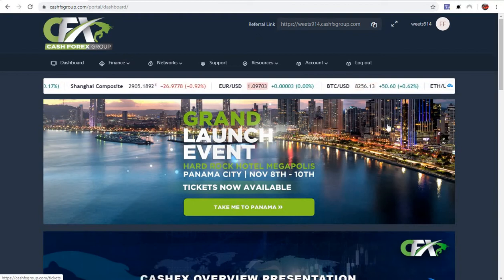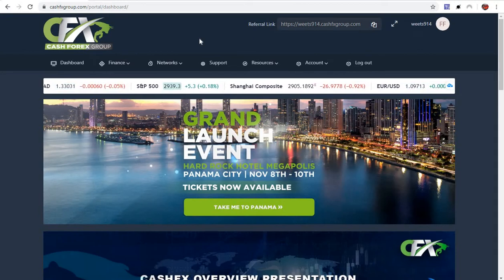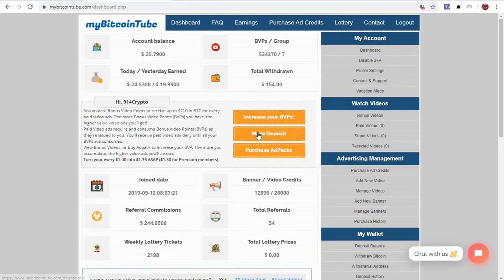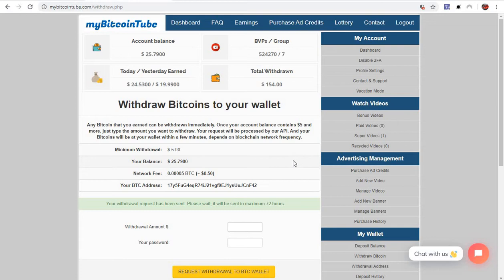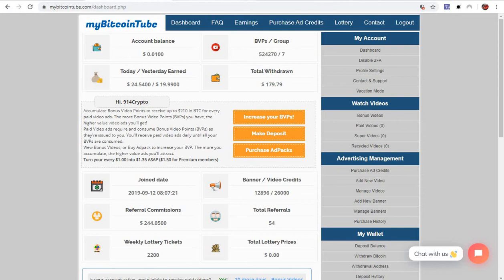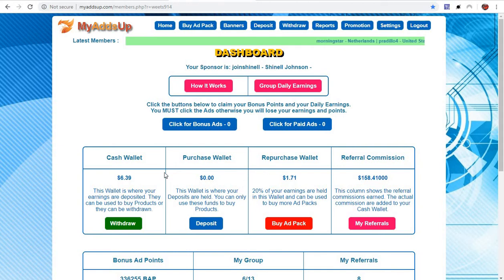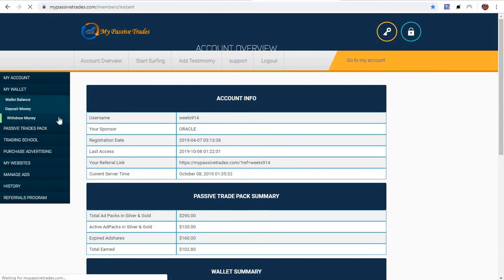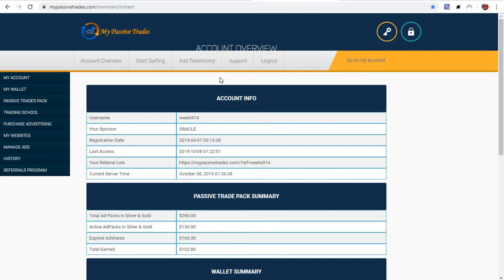WHAT A CRAZY WEEKEND THAT WAS.. DAPP GANG WARS RAGING!!! CASH FX STILL THE O.G. PLATFORM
DOIND SOME WINTER CLEANING.. BE SAFE IN THESE CRYPTO STREETS FOLKS.. OH AND BY THE WAY IM STILL NOT YOUR FINANCIAL ADVISOR AND NEVER WILL BE.. PEACE OUT..

PASSIVE INCOME
PASSIVE INCOME DAILY
PASSIVE INCOME ONLINE
HYIP LIFE
CRYPTO CASINO
IM NOT YOUR FINANCIAL ADVISOR